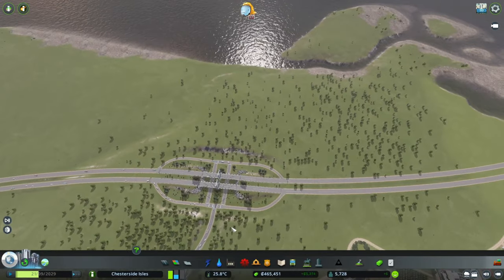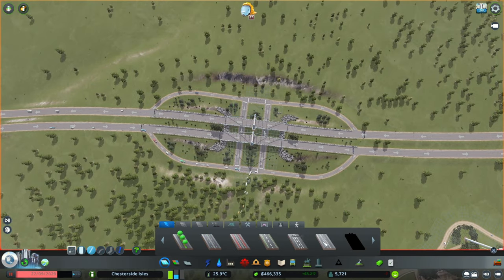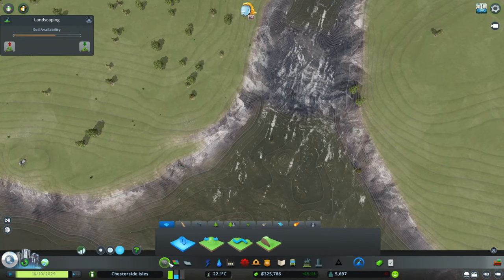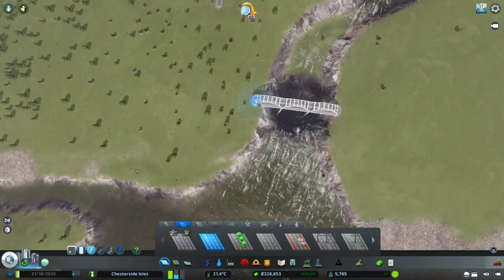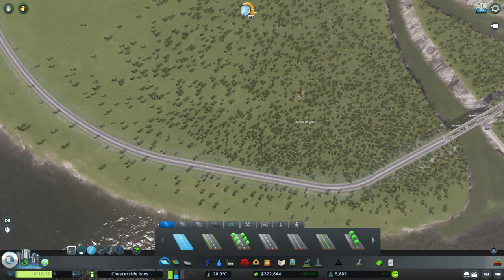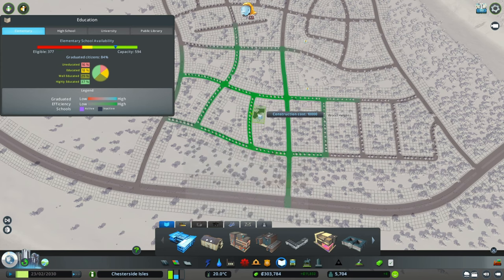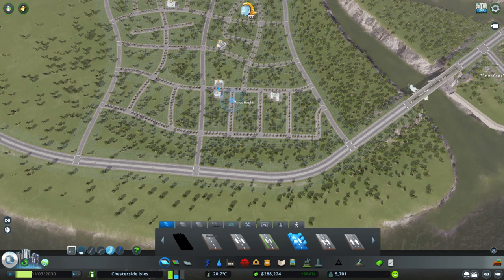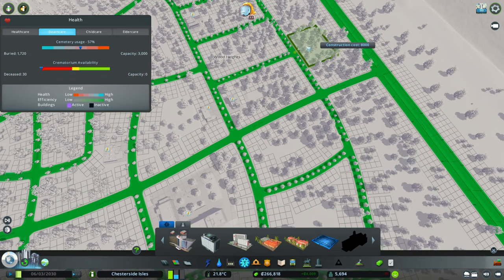NEW NEIGHBORHOOD COMING TO CHESTERSHIRE ISLES!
Welcome back to Chesterside Isles. Last episode we started thinking about the future. Today we start working on it. We create a complete new neighborhood and start playing with Plazas and Promenades DLC.

1. Endless Night
2. Heart of Night
3. Saturna
4. Space Dust
5. Astronomy
6. Race Against Sunset
7. Seeking
8. Summer is Calling
9. Feel the Heat